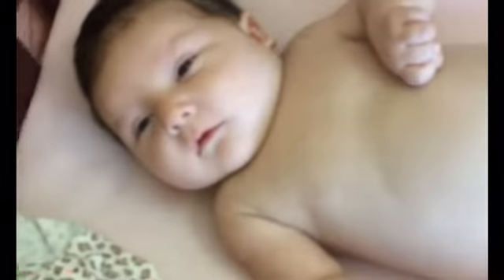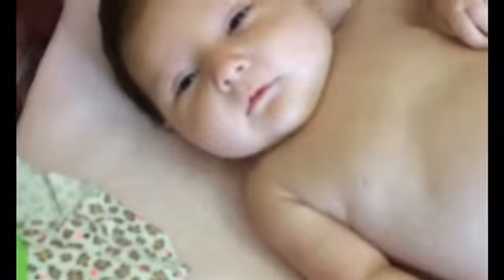New-Born WEEK Lookbook!!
Sorry for the angles of the camera this was my first look book with a cell phone.